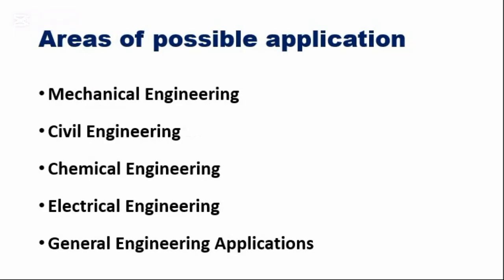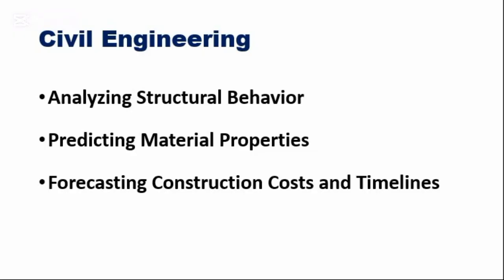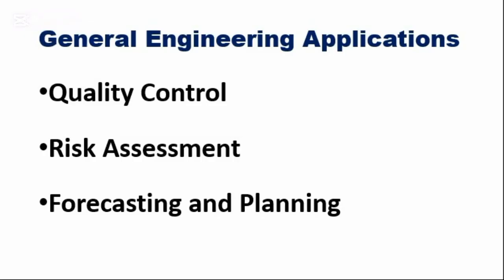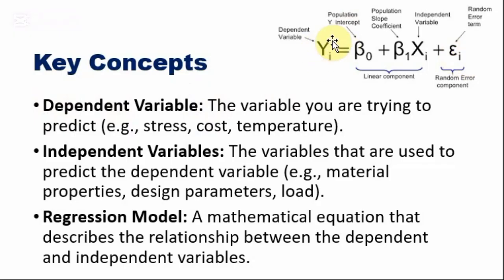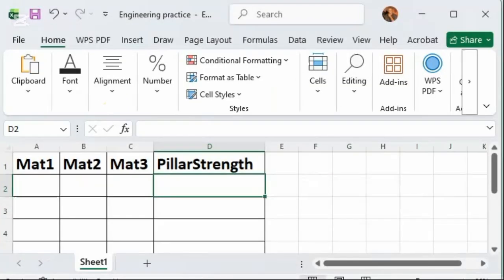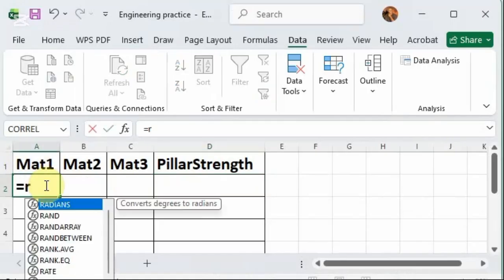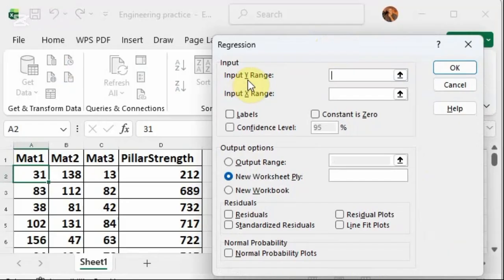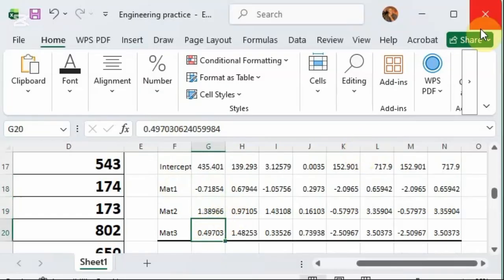Excel: Application of Regression Analysis in Engineering studies using MS-Excel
Estimation of Regression Analysis using Excel and possible areas of application in engineering studies are presented in this video.

Presented in this video are possible areas in engineering where correlation analysis can be applied. In addition, it shows how to analyse correlation, in MS-Excel, with two variables and multiple variables: